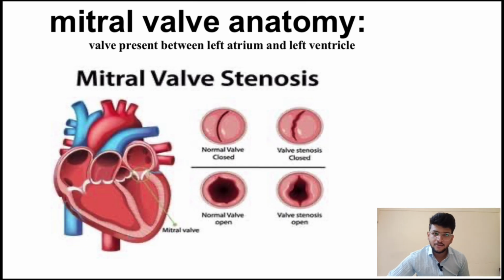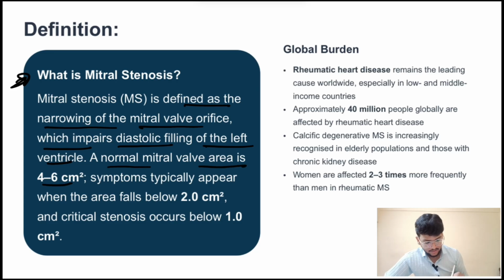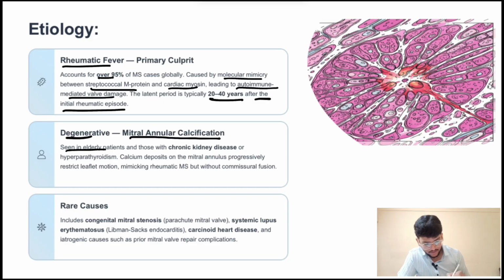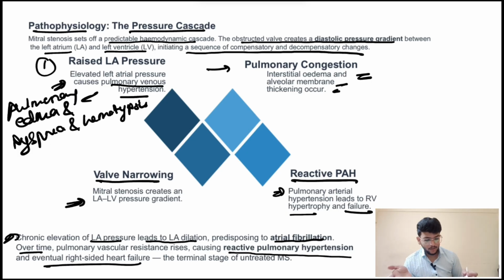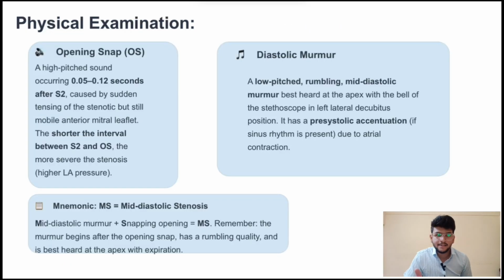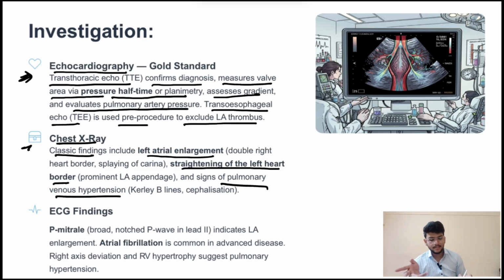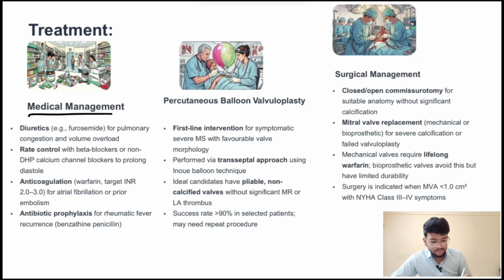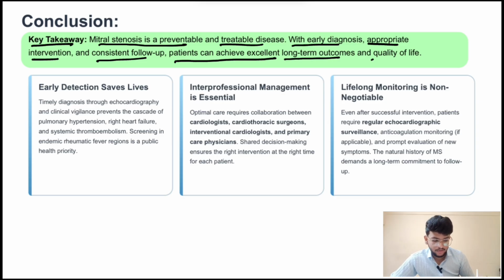||MITRAL STENOSIS||MEDICINE||CARDIOLOGY||Mitral Stenosis | From Basics to Clinical Management🫀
In this video, we'll cover Mitral Stenosis in a simple, exam-oriented, and clinically relevant way. Whether you're an MBBS student, preparing for NEET PG, or revising cardiology, this lecture is designed to help you understand the topic thoroughly.

Topics covered: • Definition & causes
• Pathophysiology
• Clinical features
• Signs & symptoms
• Heart sounds and murmurs
• Investigations (ECG, Chest X-ray, Echocardiography)
• Complications
• Medical & surgical management
• High-yield exam points and clinical pearls